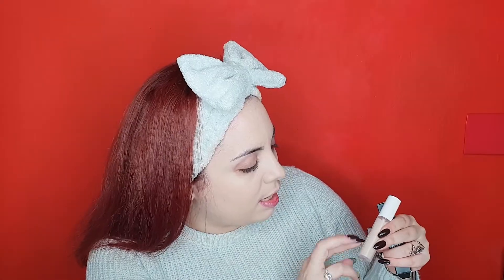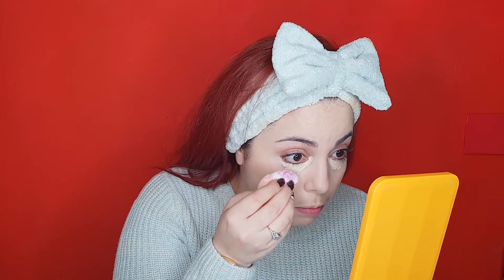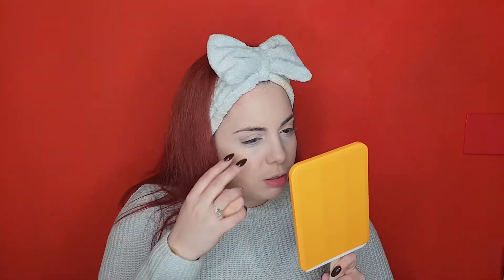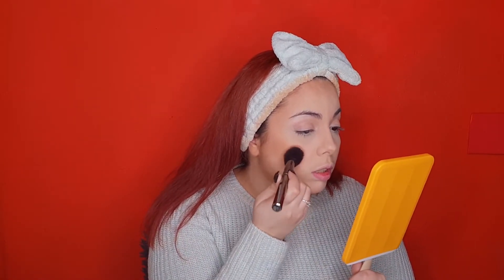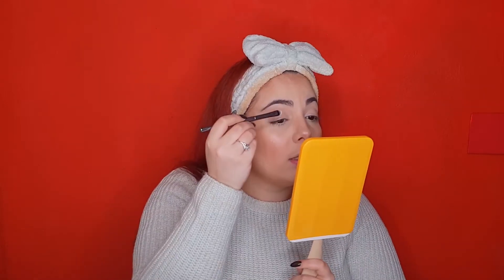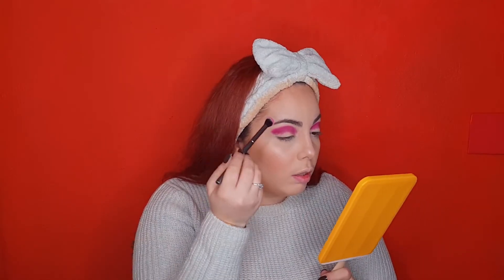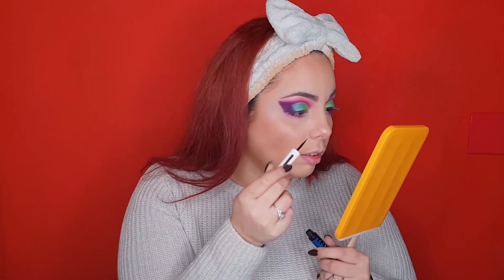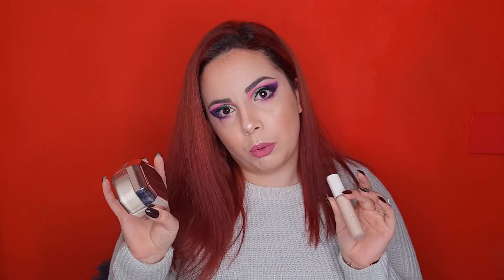Reviewing the Fenty Beauty Consealer and Powder!!!!